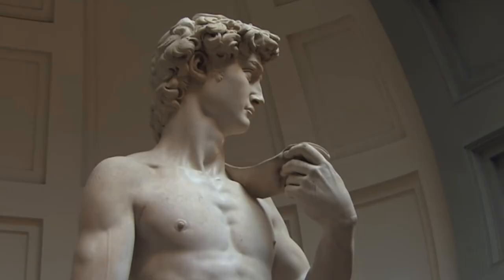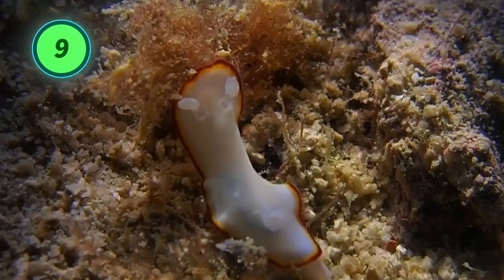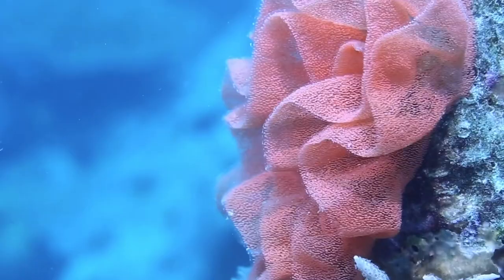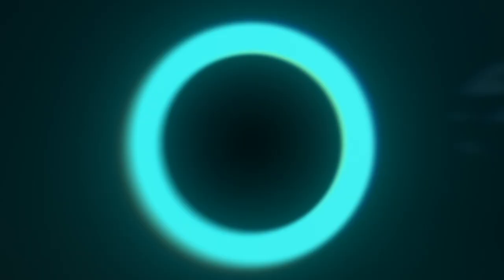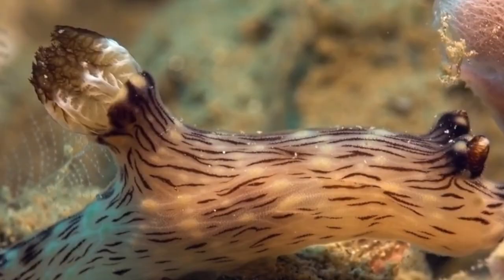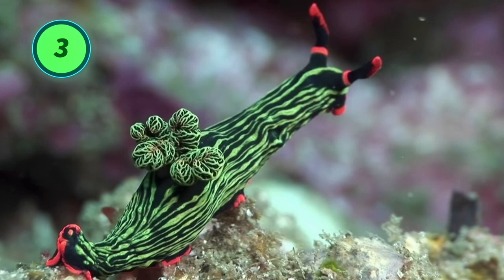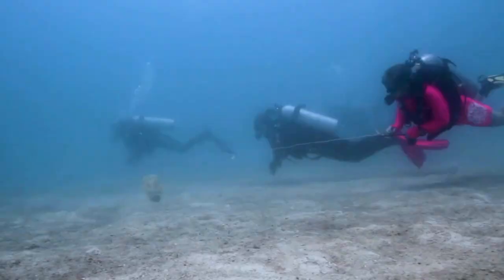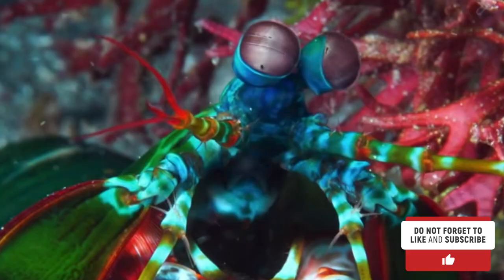Top 10 Nudibranch Facts!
The word “nudibranch” comes from the Latin word “nudus,” meaning “naked,” and the Greek word “brankhia,” meaning “gills.” The nudibranch, in essence, is a beautiful, vibrantly colored type of sea slug. There are more than 3,000 known species of nudibranchs and each has its own body shape and coloring. Here follow 10 interesting facts about nudibranchs.

Number 10: They are mollusks

Nudibranchs are gastropod mollusks. They belong to the phylum Mollusca, which consist of a large group of soft–bodied animals, usually with a shell. Nudibranchs, however, belong to a group of soft-bodied marine gastropods that shed their shells after their larval stage. To date, more than 3,000 species of nudibranchs have been discovered and more are identified every day. There are two main group types, namely the dorid nudibranchs, which breathe through gills on their backs, and eolid nudibranchs, which have finger-like appendages called cerata on their backs. The cerata come in a variety of shapes and have multiple functions, including breathing, digestion, and defense. Nudibranchs vary in size from being very small — only a few millimeters — up to almost 23 inches, or 60 centimeters, long for the biggest species. They also vary in body shape and color, with most of them sporting bright and beautiful markings.

Number 9: They live in every ocean

Nudibranchs live in all the oceans of the world, even in the Arctic and Antarctic. They live on or near the seafloor and have been identified at depths between 30 and 6,500 feet, or 10 and 2,000 meters. They are almost entirely restricted to salt water, although a few species do inhabit brackish water with lower salinity. The greatest diversity of nudibranchs lives in warm, tropical waters where they make their home on shallow reefs, although some have been found in deeper waters. Nudibranchs are benthic animals and can be found crawling on the ocean floor. The only exceptions to this are the glaucus atlanticus nudibranchs, which float upside down near the ocean surface; pelagic nudibranchs that swim in the water column; and the Phylliroe bucephalum.

Number 8: Nudibranchs are hermaphrodites

Nudibranchs are simultaneous hermaphrodites, meaning they possess both male and female organs. Copulation is usually reciprocal, with both individuals donating and storing sperm. The reproductive organs open on the right side of the body and individuals copulate facing in opposite directions with their right sides together. Hermaphrodism has a distinct advantage, in that any mature individual of the same species is a potential mate, thereby increasing the chances of fertilization. Each individual can lay eggs, thereby maximizing reproductive effort. Nudibranchs will lay their eggs on the organism on which they feed or on a prominent object nearby. The size, color, and shape of nudibranch eggs varies from species to species and goes through various developmental stages. The first stage is the larval stage. As the larva hatches, it will drift with plankton and will slowly undergo a metamorphosis into an adult. In a few species, development takes place inside the egg and the larva is not released. This is known as direct development and a miniature form of the adult will emerge from the egg.